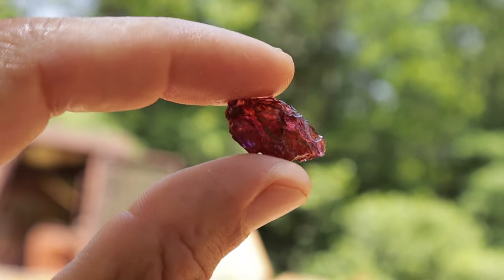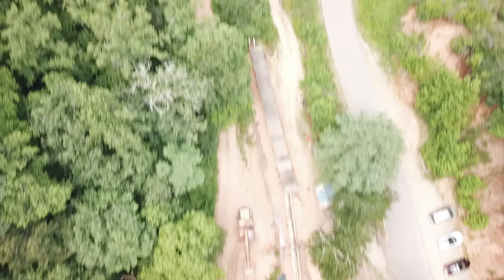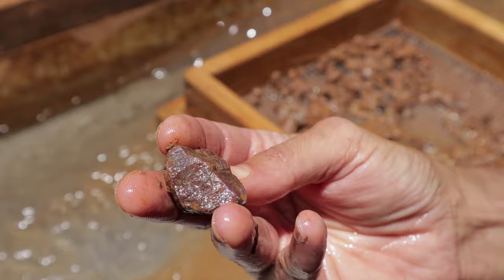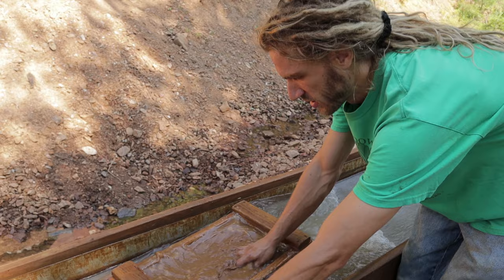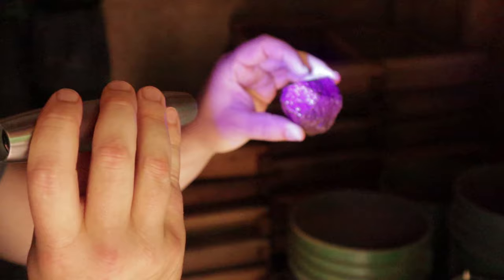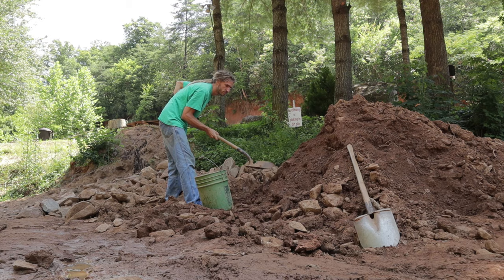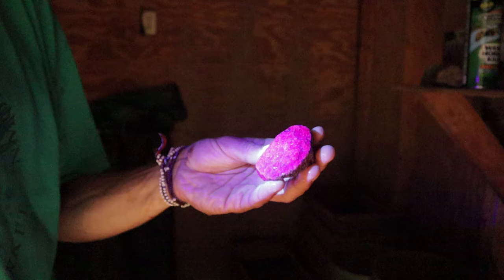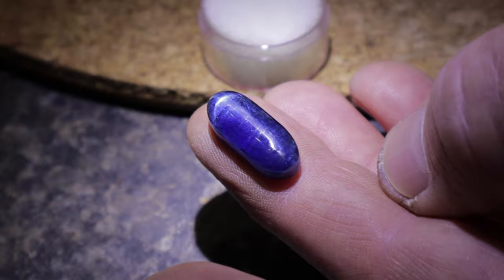Finding Garnet, Ruby & Sapphire Gems at this Crystal Mine in North Carolina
We went on an epic rock-hounding adventure in North Carolina!
At the Mason Mountain Mine you can find your own Ruby, Sapphire, Rhodolite Garnet, Kyanite and more! This location is open to the public. Check out their Website here:
I hope you all enjoy this video of this mining experience.

xander. - Evening Stroll